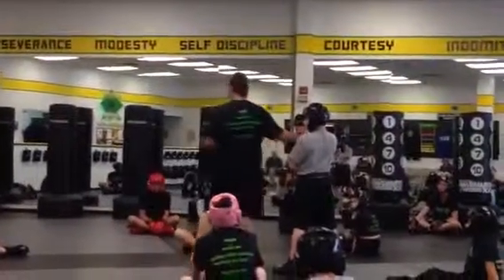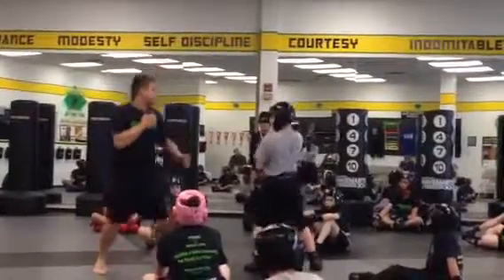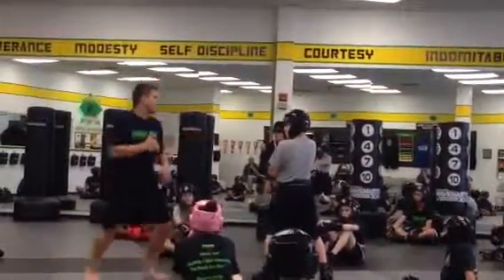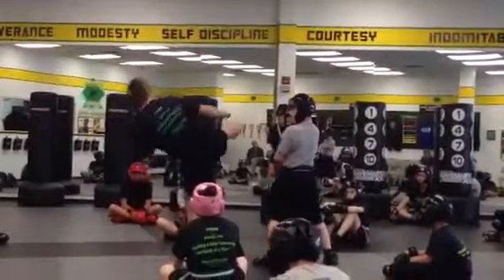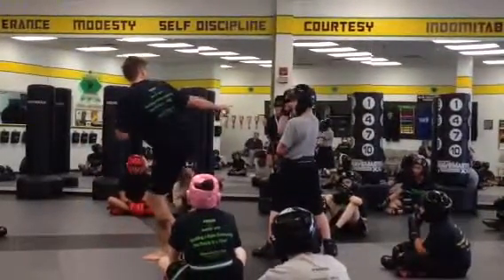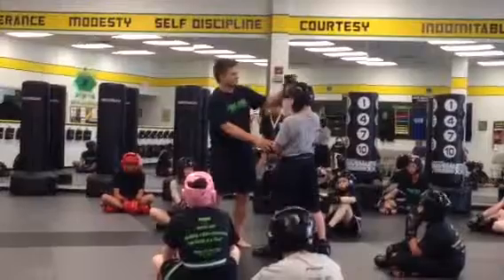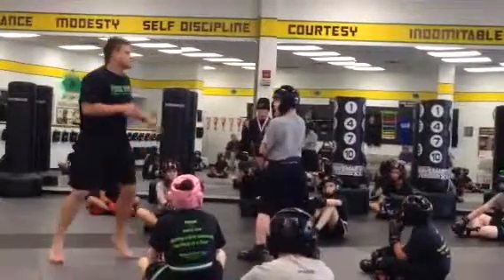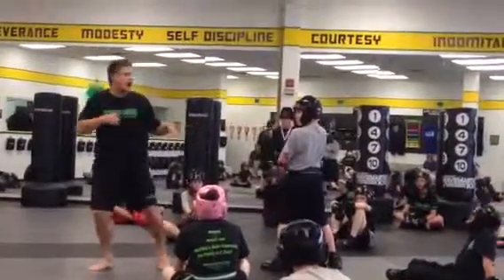Will Davison helping demonstrate for the class